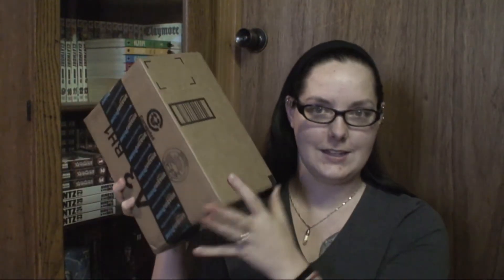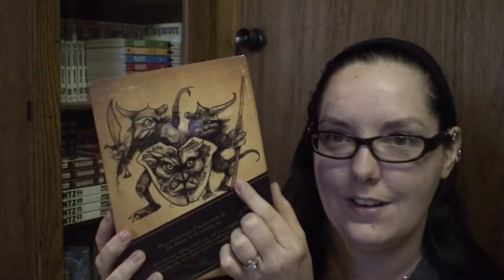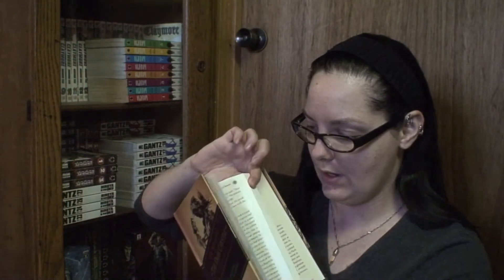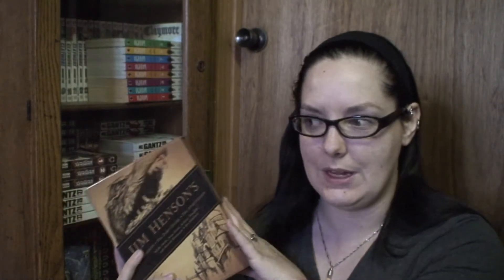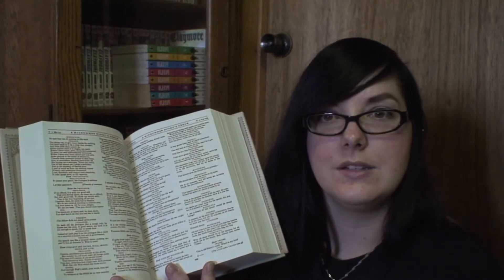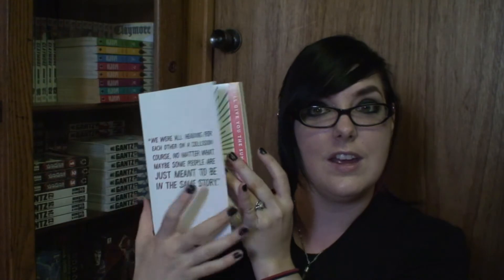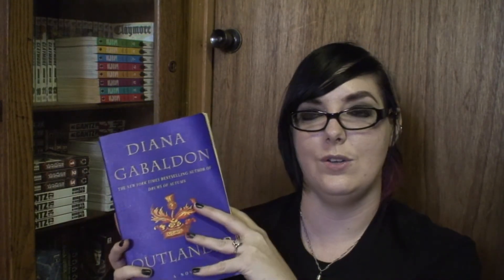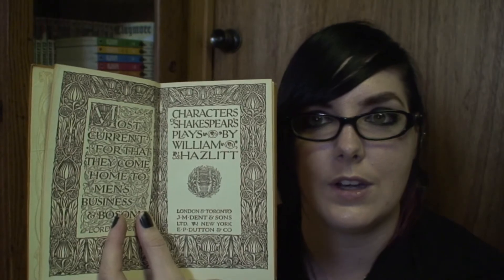Huge October Book Haul - 39 Books!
New releases, really old books, re-purchases, and more! :P